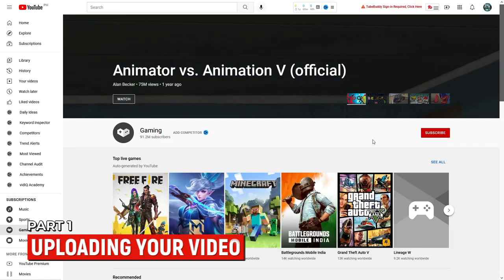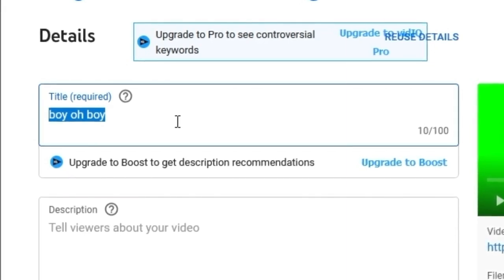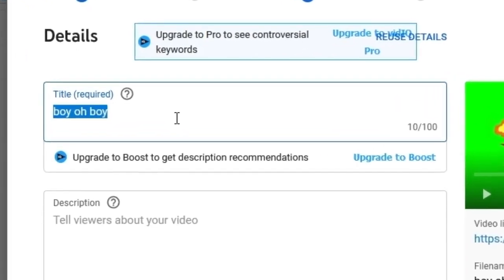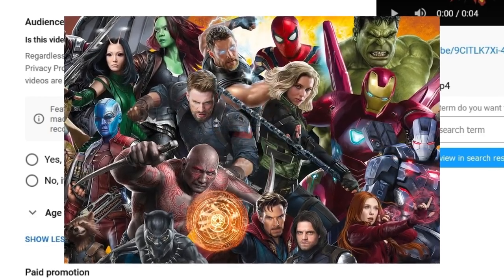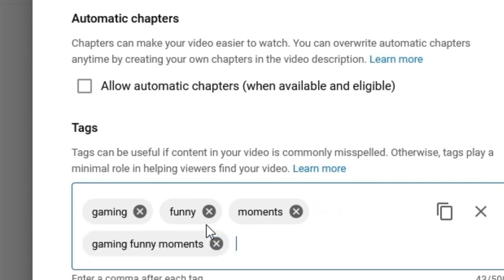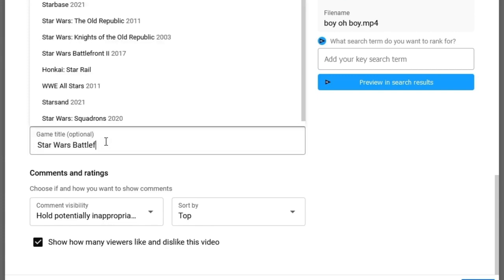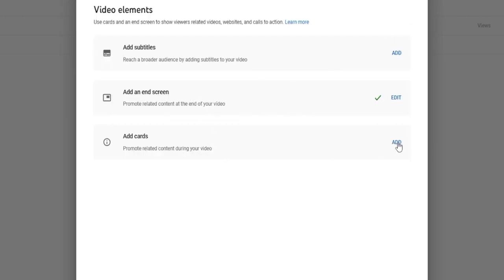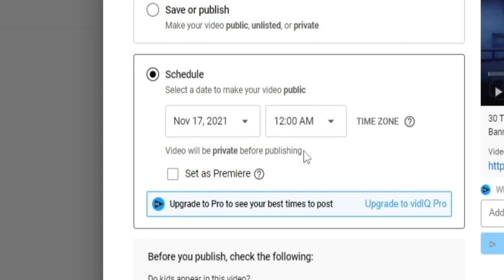Optimizing your gaming videos for YouTube success